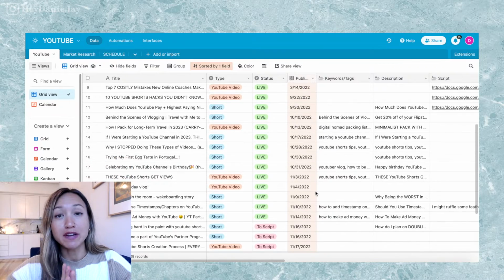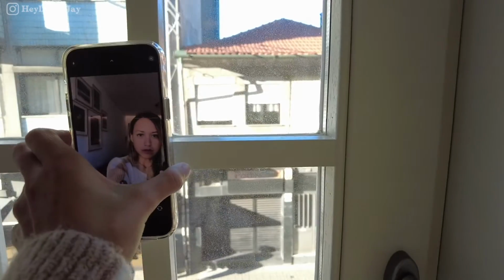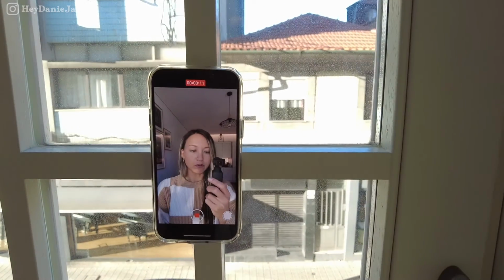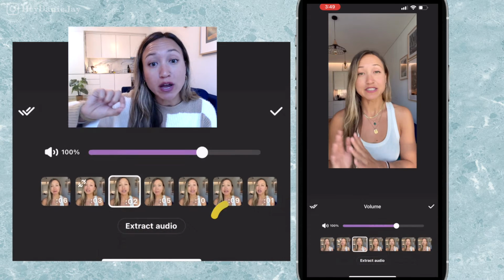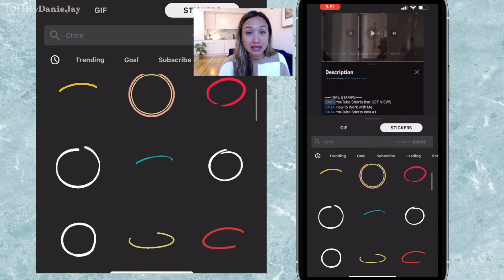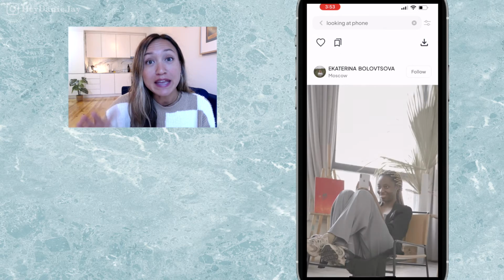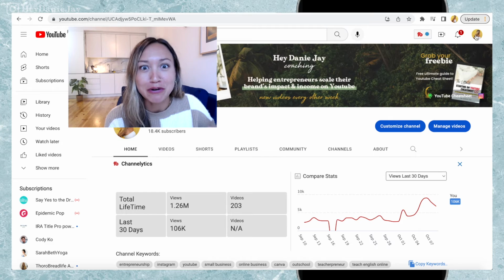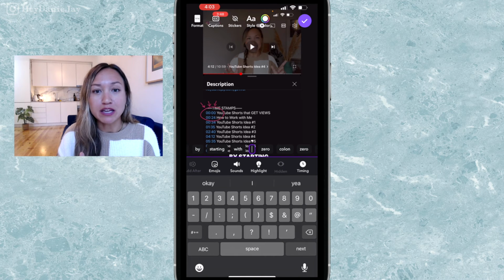My ENTIRE YouTube Shorts Workflow EXPOSED 🤯 | Step-by-Step Tutorial + Behind the Scenes!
Check out this step-by-step YouTube Shorts tutorial of EXACTLY how I script, film, edit and upload my YouTube Shorts. You may have noticed, I am really focusing on educational YouTube Shorts in order to create evergreen YouTube Shorts content that can show up in the YouTube Shorts Algorithm and search engine for months and years to come! In this video, you'll get an InShot tutorial, learn how to add stickers, b-roll, captions, and so much more! I hope you learn loads! Happy YouTubing!

→Be sure to get my FREE Starting on YouTube Cheatsheet for entrepreneurs + coaches to stop fighting algorithms and get in the eyes of your dream clients DAY 1

→ Wanna learn how to GO VIRAL with Video?!

——TIMESTAMPS——
00:00 YouTube Shorts Workflow
00:35 Scripting in Airtable
01:42 How to Film a YouTube Short
03:53 Edit a Short Inshot Tutorial
06:50 Adding Pexels B-Roll to Shorts
07:59 Adding Background Music to Shorts
09:04 Adding Captions to Shorts
10:06 How to Upload a YouTube Short
10:34 How to Optimize a Short in YT Studio App
11:15 How to Opmitize Shorts on Desktop
11:34 Tubebuddy Recommendations
12:07 How to Schedule a Short

——GROW FAST——
YOUTUBE OPTIMIZATION PLUG-IN TO GROW QUICKLY:

VLOG CAMERA (10/10 would recommend)

VIDEO CAMERA (I use this for talking head videos)

WEBCAM:
The one I used at the start of my channel
The latest version (I would say this one is probably the best deal, and it is the highest quality)

MICROPHONE:
The one I used is sold out…but is so good if you can get it used even
This is by the same company, is cheaper, and has really good reviews:

STORAGE for Videos:
This SD card is the bomb. I am obsessed. It has 13,000 5-star reviews, and I travel with it

——DIGITAL NOMAD LIFE——
BEST TRAVEL INSURANCE:

Portable Wifi

This YouTube Short was all about My ENTIRE YouTube Shorts Workflow EXPOSED  | Step-by-Step YouTube Shorts Tutorial + Behind the Scenes!